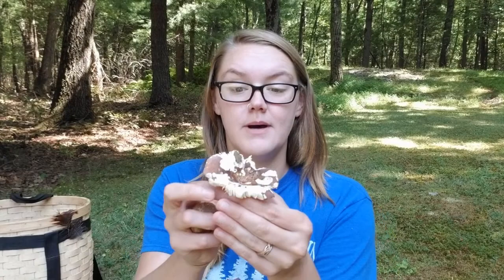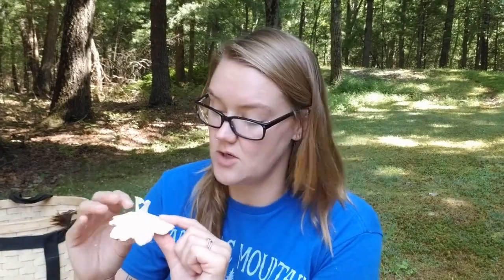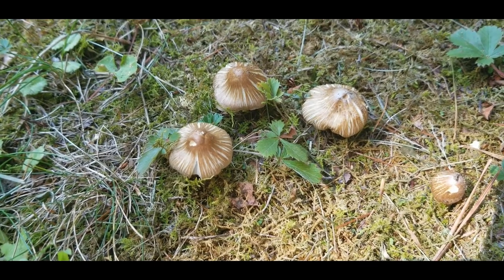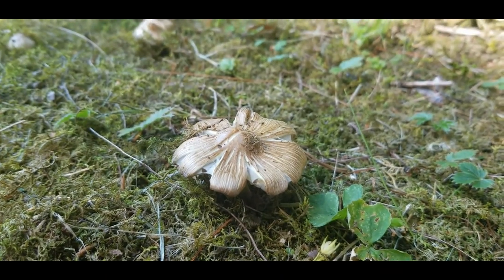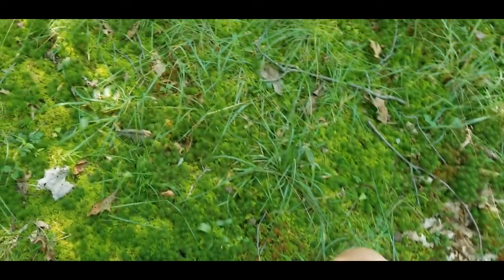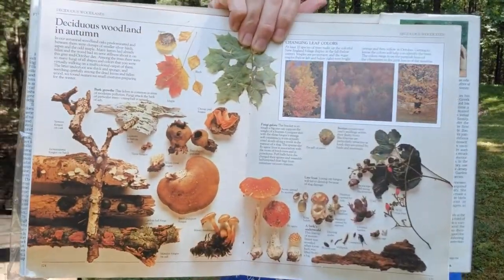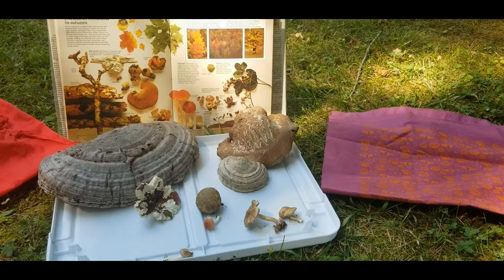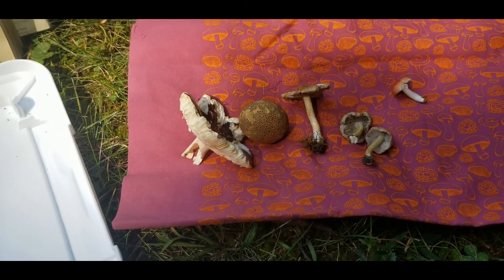Nature Time with Emily: Fungus Among Us!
Are you noticing tons of fungi in your nature neighborhood? I see them everywhere and decided to collect some for a sort and study.

Sorting is a great activity for young children - preschool and kindergarten children build problem-solving skills through sorting (especially when they are allowed to choose the sorting categories)!

For older children, take this sort and study one step further and dive into the world of fungi and decomposition. Maybe you'll explore composting, or rotting logs, or grab a field guide and identify some local mushrooms.